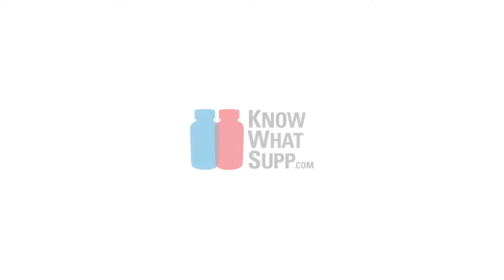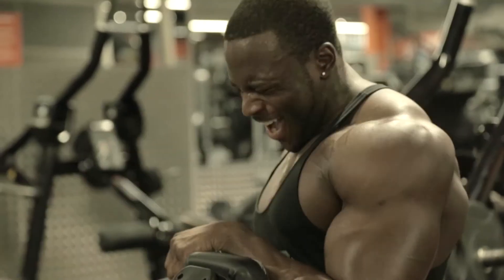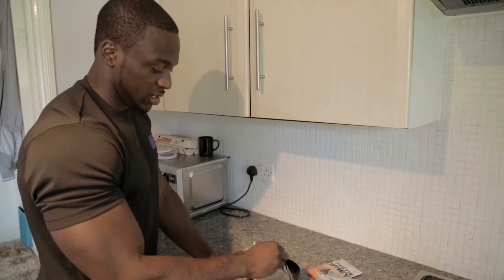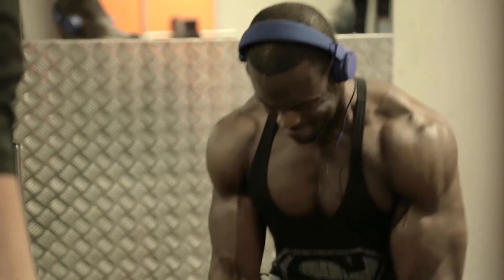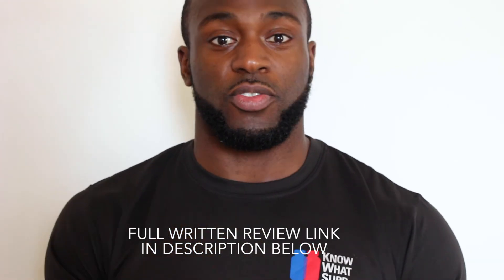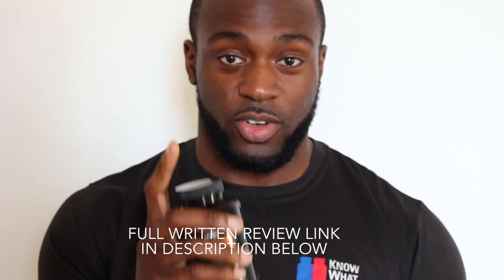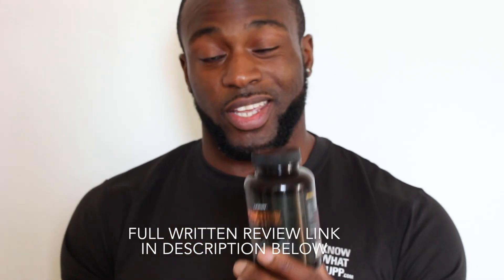Phoenix Fat-Burner Review (Legion Supplements)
Phoenix Fat Burner Review

Legion are an American supplement brand with a refined range of supplements. They use high quality ingredients at proper dosages. Phoenix is a non-proprietary blend fat burner, which gives a good amount of energy and has some ingredients that may improve fat burning.

KNOWWHATSUPP.COM | COMPARING SUPPLEMENTS MADE SIMPLE